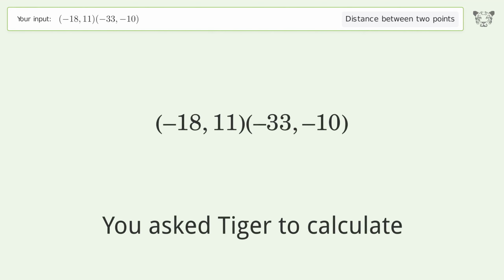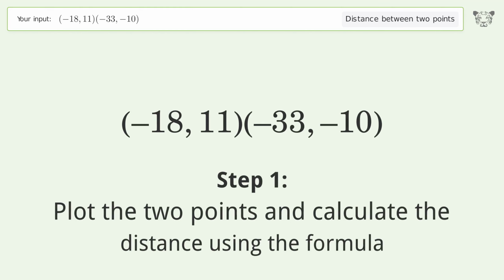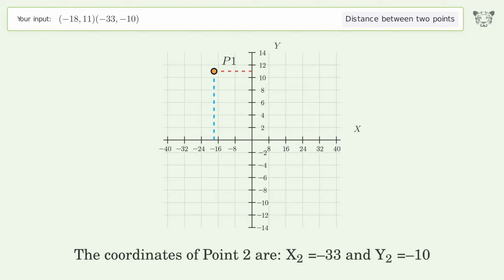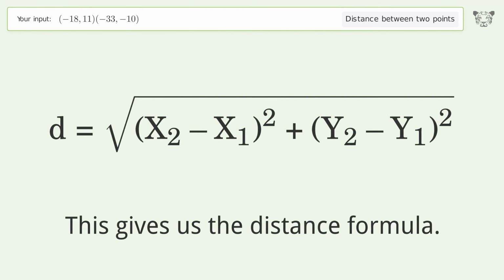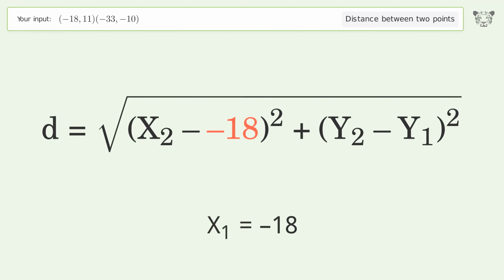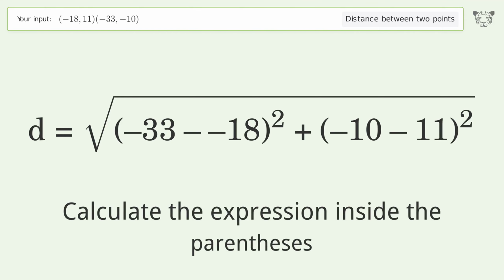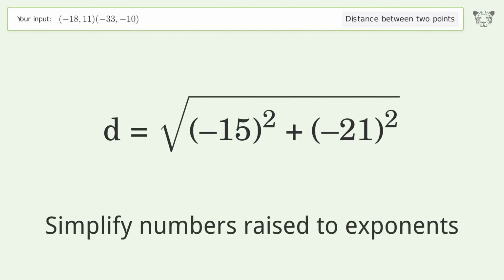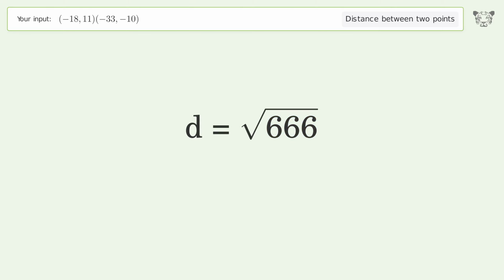Find the distance between two points p1 (-18,11) and p2 (-33,-10): Step-by-Step Video Solution